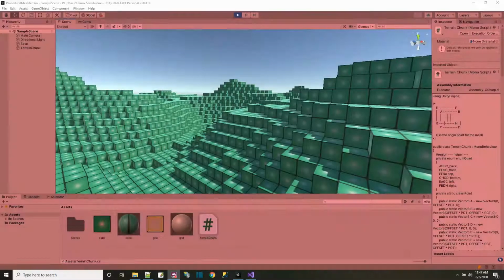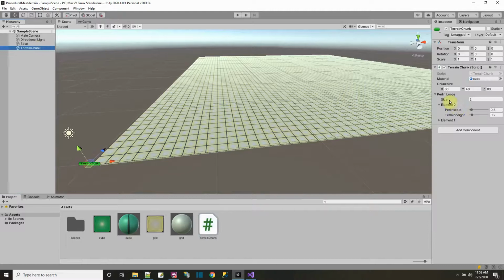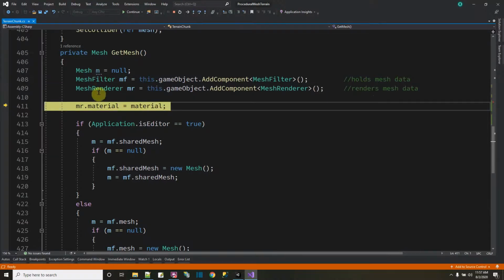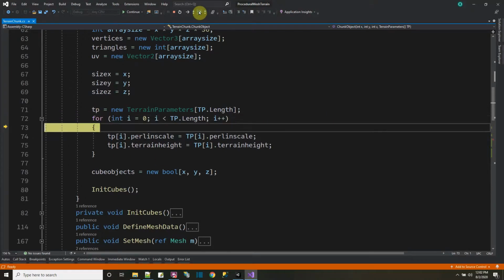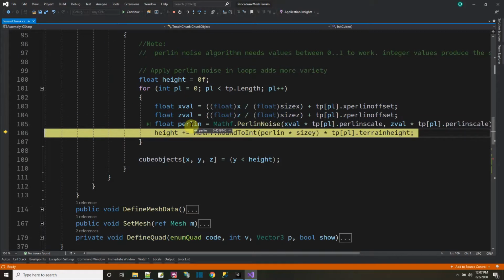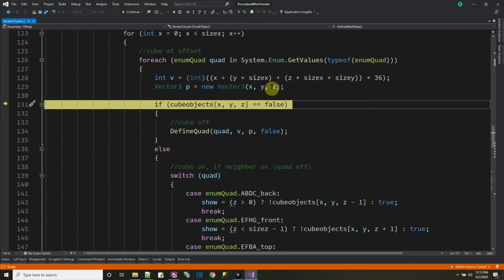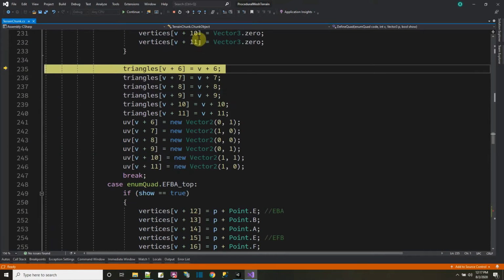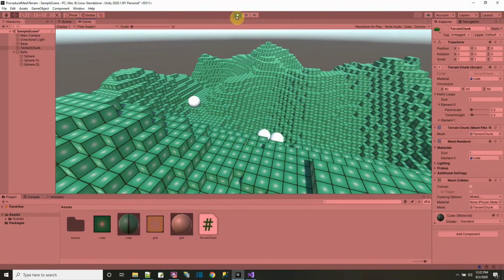Procedureal Mesh Terrain Chunk (mesh thru code) Unity 2020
Make a procedural mesh terrain chunk through code in unity tutorial. The mesh will have collider. the mesh will only have faces defined that can be seen. inner faces are omitted.